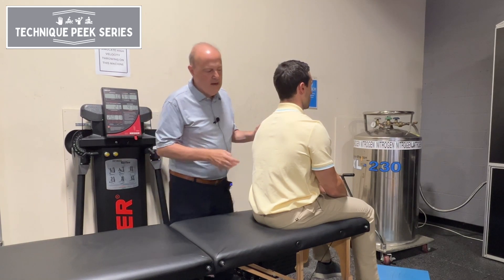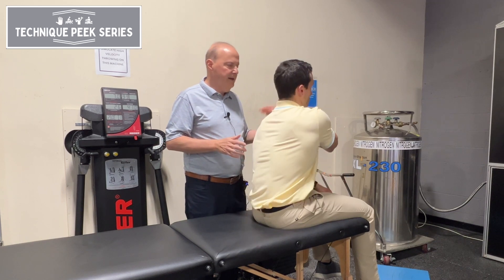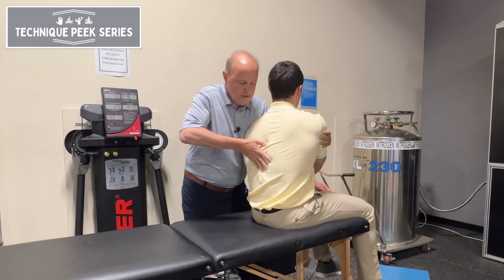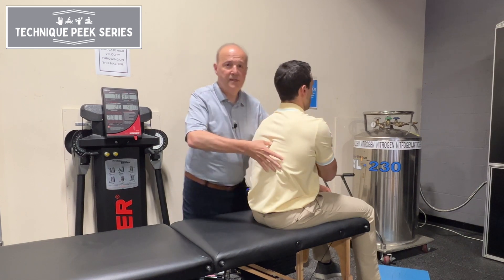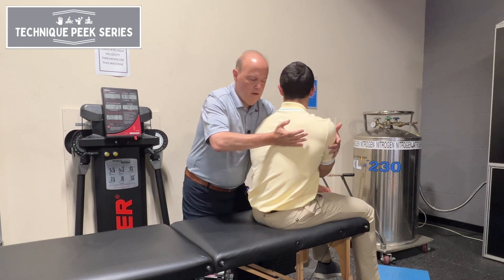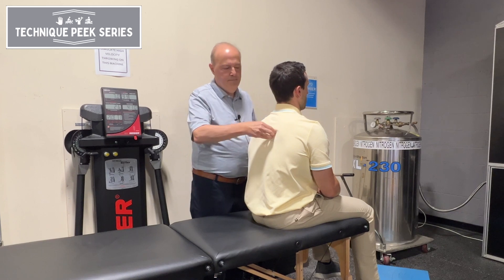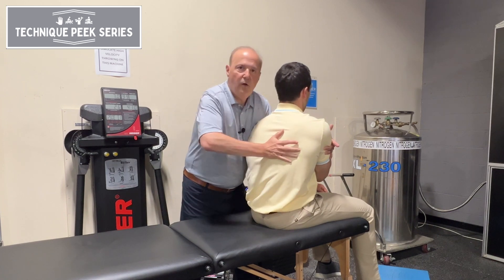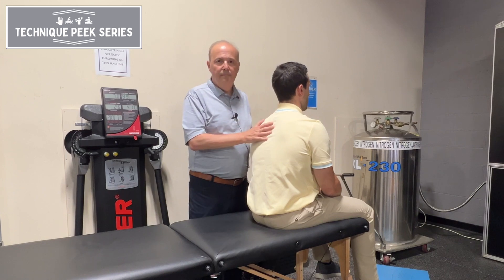Unlocking Thoracic Spine Rotation: Effective Mobilization Techniques | Technique Peek Series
Refine your skills with these expert thoracic spine mobilization techniques! In this video, Rob Shapiro, DPT, COMT, NKT,  from Technique Peek breaks down three targeted methods for improving thoracic rotation in your patients. Whether addressing the spinous process, facet joints, or costo-transverse joint, these techniques are designed to optimize mobility and enhance patient outcomes.

This video covers:
 • Precise hand placements for effective mobilization
 • How to choose the best approach for your patient
 • Practical tips for applying the test-retest method

If you’re looking to improve your manual therapy skills and provide top-tier care, this is a must-watch resource for your practice!

Chapters
0:00 Introduction
0:04 Why Thoracic Rotation Matters for PTs
0:22 Mobilizing via Spinous Process
0:38 Facet Joint Mobilization Techniques
0:58 Costo-Transverse Joint Mobilization
1:36 Generalized Approach for Thoracic Mobility
2:01 Test-Retest: Evaluating Your Technique

*IN THE MIND OF PODCAST*